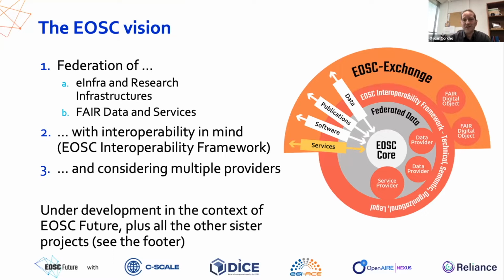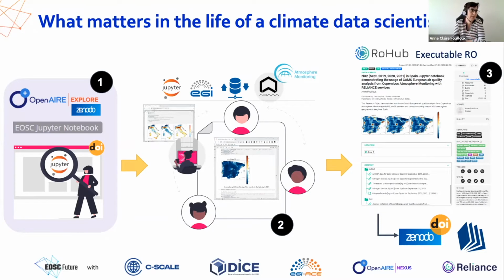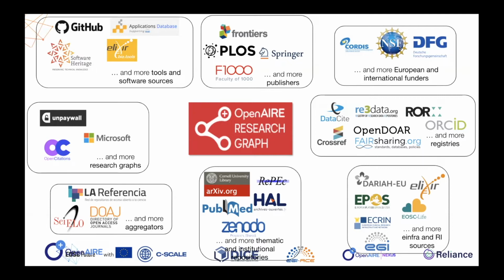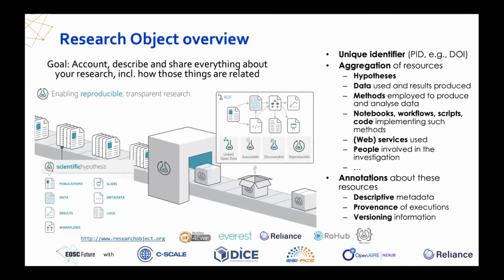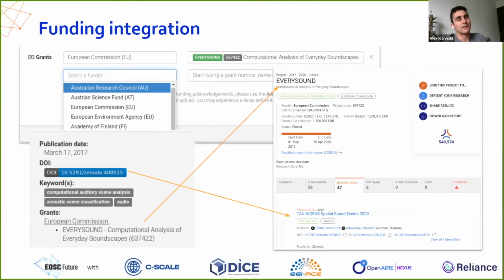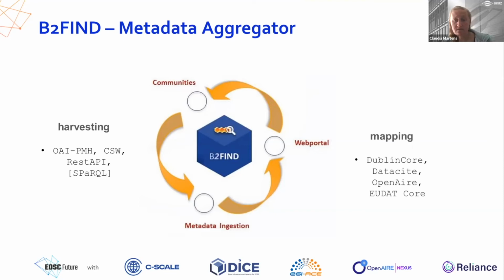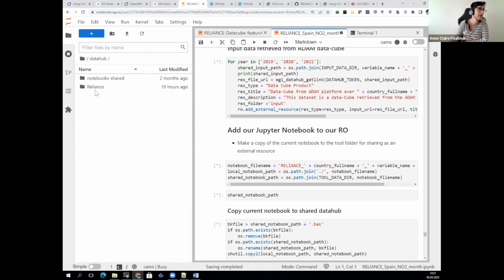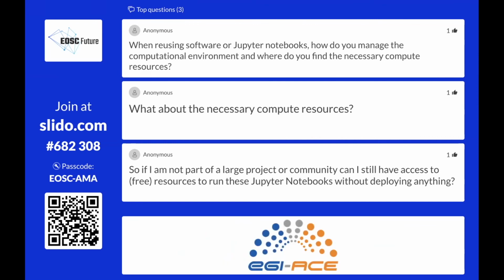EOSC Marketplace Ask Me Anything session: Aggregators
During the 4th ‘ask me anything’ session, we have focused on aggregator services supporting data collection and processing throughout the research life cycle. We met online at 14.00 CEST for an informative exposition of aggregator services available through the EOSC platform, followed by a Q&A.

During 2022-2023, the ‘ask me anything’ webinars will cover all resource categories on the EOSC portal.